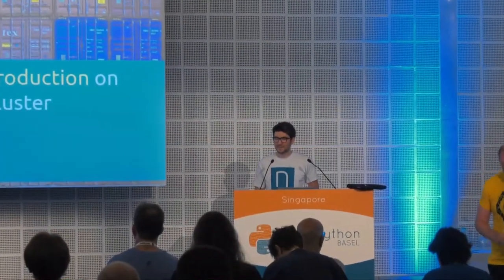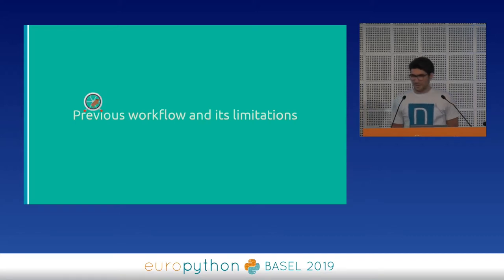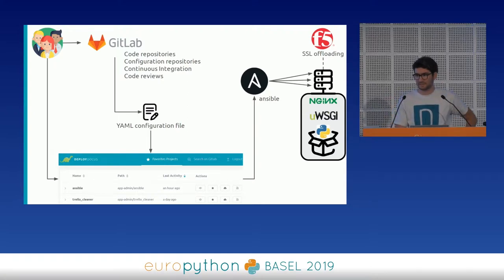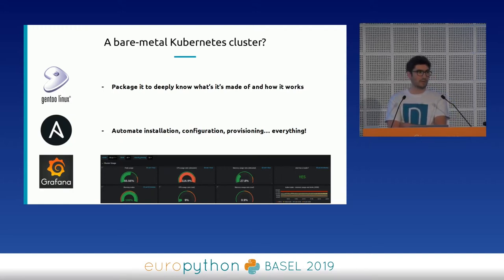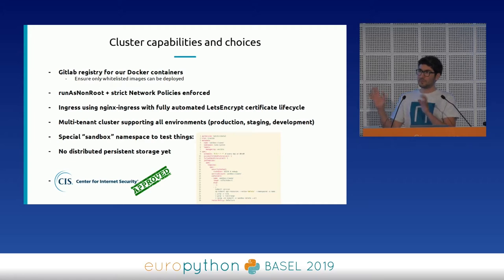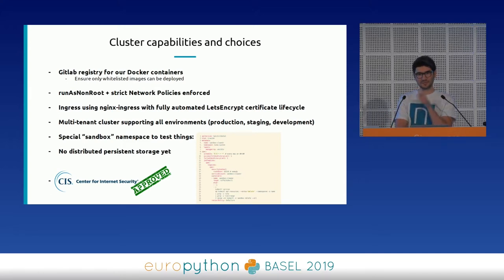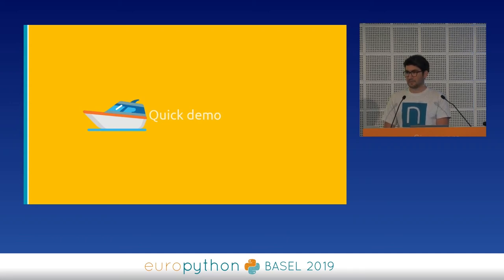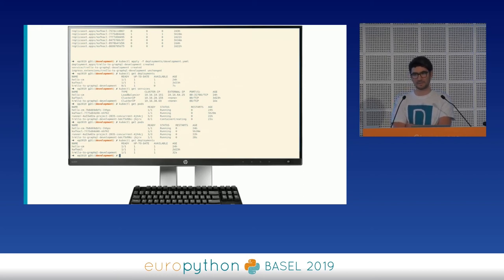Alexys Jacob - How we run GraphQL APIs in production on our Kubernetes cluster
"How we run GraphQL APIs in production on our Kubernetes cluster
[EuroPython 2019 - Talk - 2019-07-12 - Singapore]
[Basel, CH]

By Alexys Jacob

In this talk I would like to share the workflow and tools we use to build, deploy and operate GraphQL APIs on our on-premise Kubernetes cluster.

I will share code and command examples explaining how we are operating our applications since our recent transition from REST APIs on Web servers to GraphQL APIs containers on Kubernetes.

This talk will not be about the difference between REST and GraphQL but focus on the workflow, tools and experience we gained in switching our run time environments and API models.

At Numberly, we have built and are operating our own on-premise Kubernetes cluster so we will also be talking about its capabilities and share some of the experience we gained in doing so.

Proposed agenda:
- Our previous workflow and its limitations
- How we designed our Kubernetes cluster, its capabilities and the choices we made
- Developer workflow, environments management and deployment
- Our GraphQL stack, featuring a sample application
- What we're still working on to improve